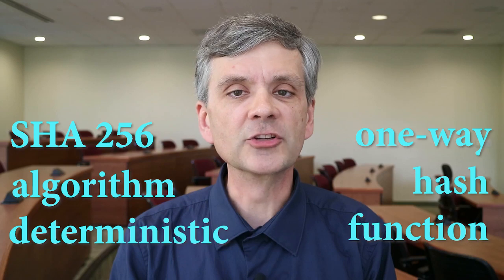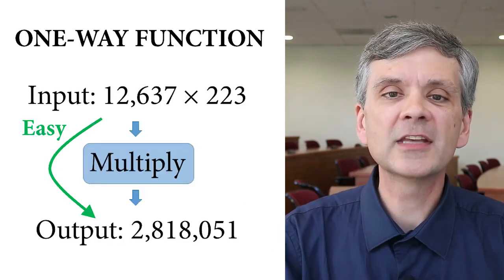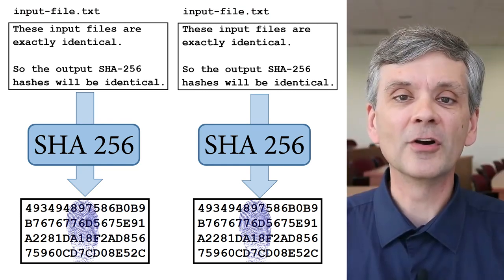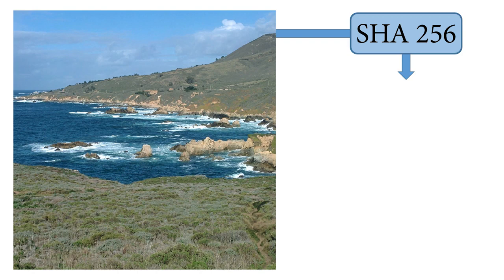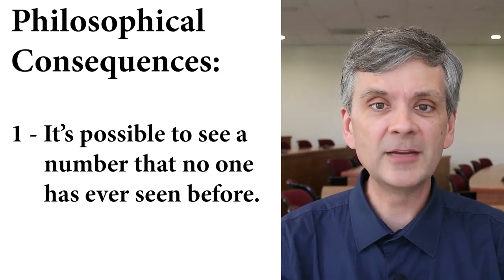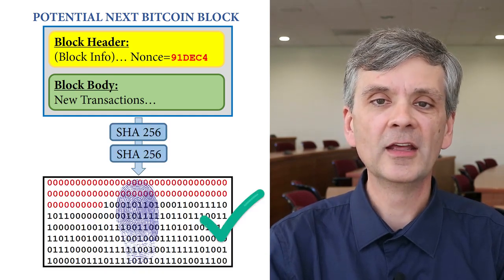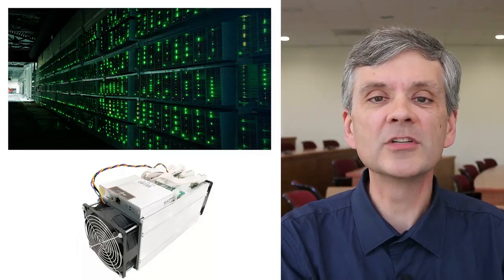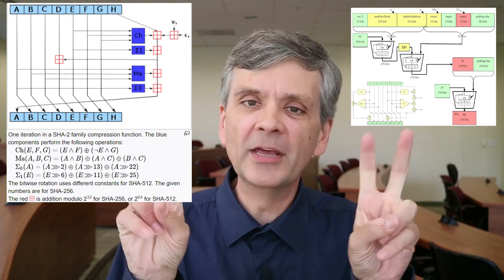The unsolved math problem which could be worth a billion dollars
No one on Earth knows how to reverse one of the most popular computer algorithms. Yet it's really easy to compute one-way. You could make billions of dollars if you solved this mathematics problem, which is computed quintillions of times per second in the race for mining Bitcoin. SHA256 has some amazing properties, is useful for digital signatures, cryptography, authentication, and is a central part of the Bitcoin protocol.

Bitcoin and other "crypto-currencies" rely on one-way hash functions like the SHA-256 algorithm to secure the blockchain where all the transactions are kept.

In this video, I explain some of the big-picture ideas behind this one function. Other cryptocurrencies use similar ideas.

Links
Wikipedia about SHA-256:

Credits
BitCoin & Money Photo:
Copy Link to Credit: (CC-BY 4.0) Cryprocurrency360.com

Fourier Transform Graph:
(CC-BY 4.0) Jake

(CC-BY-SA)